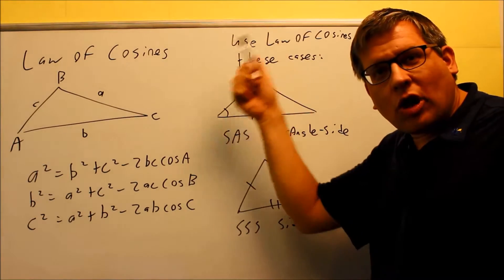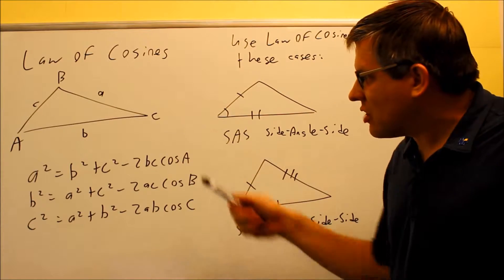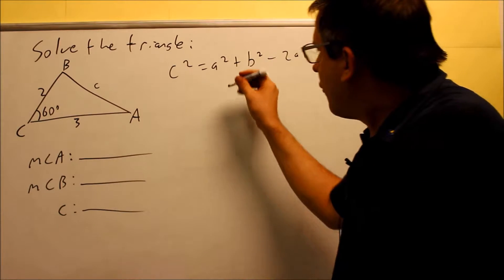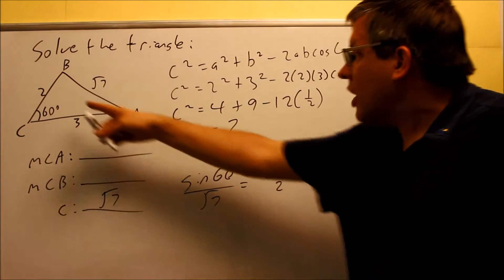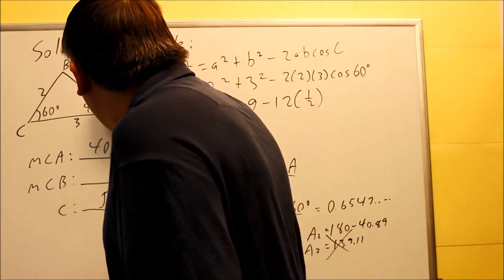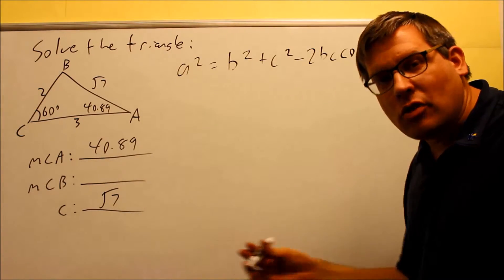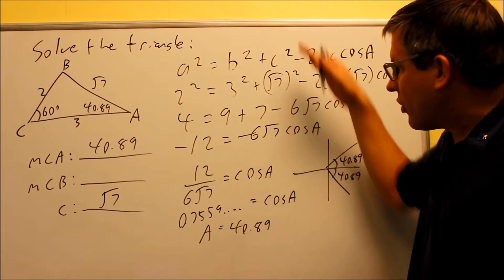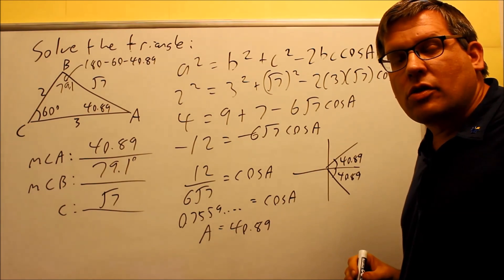Introduction to the Law of Cosines & Example: Ex 1